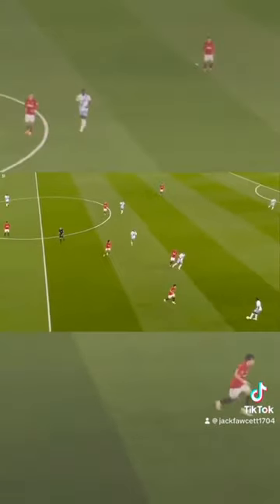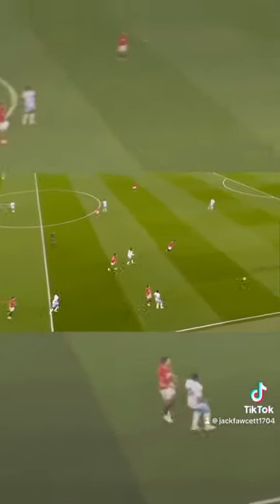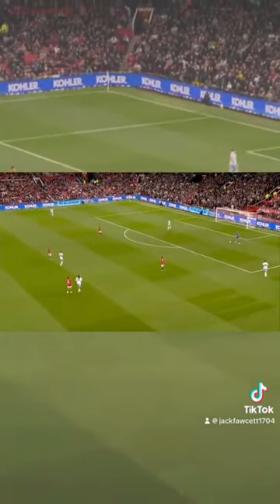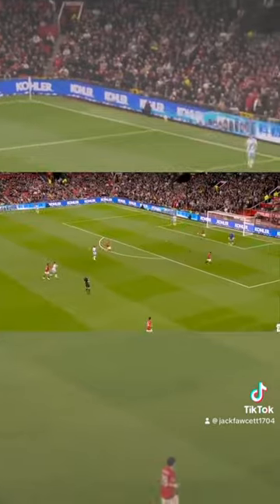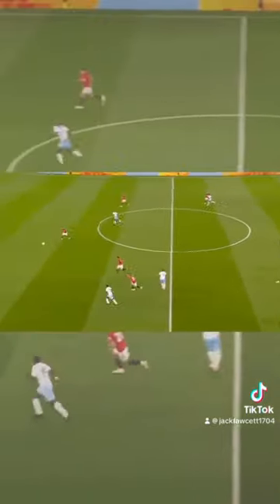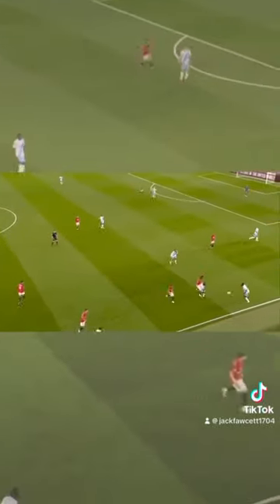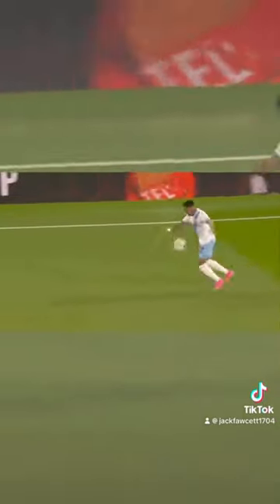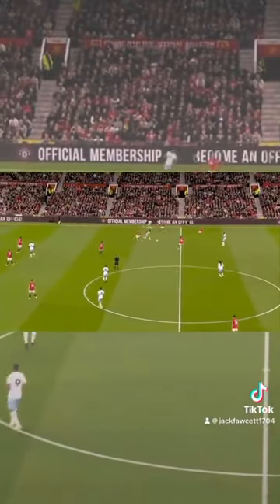How Manchester United beat Crystal Palace in the Carabao Cup.